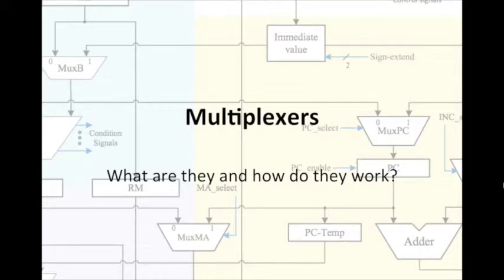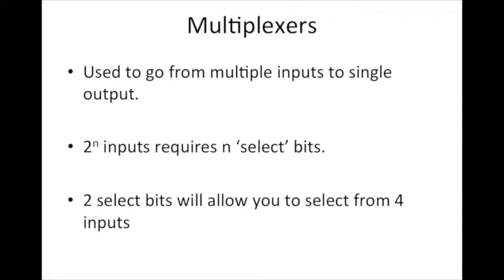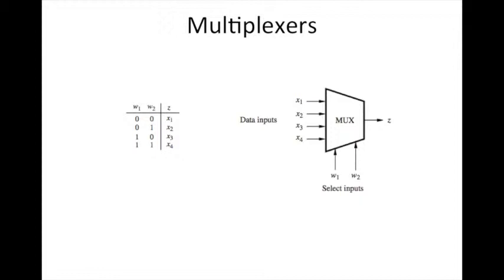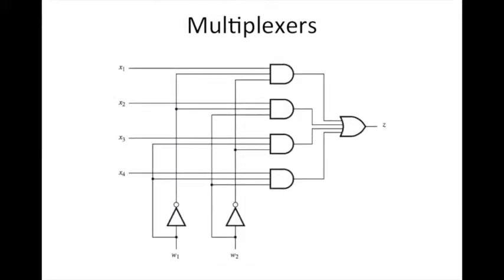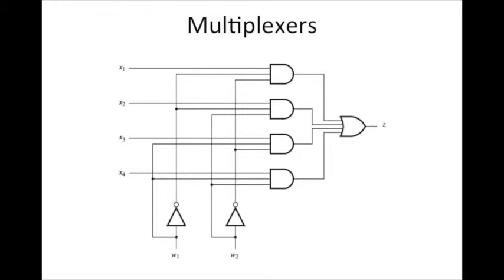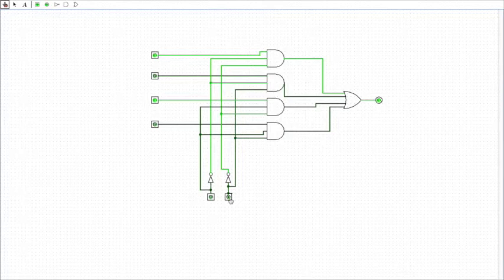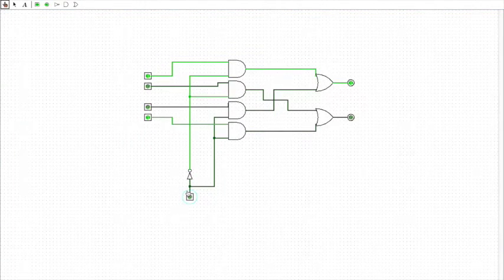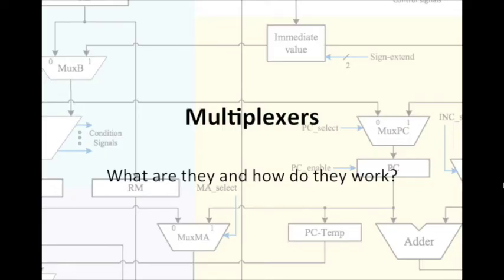Multiplexers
An explanation of Multiplexers.

Images used from (Hamacher, C., Vranesic, Z., Zaky, S., & Manjikiar, N. (2012). Computer Organization and Embedded Systems. New York: McGraw-Hill.)

Software Used: Logisim, Quicktime, iMovie 11.